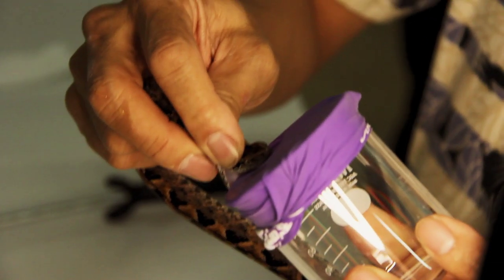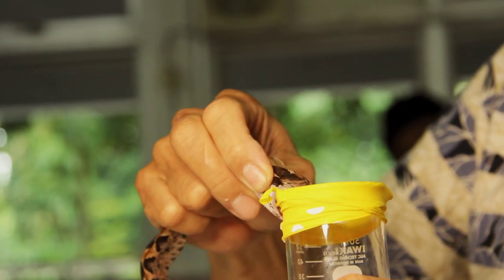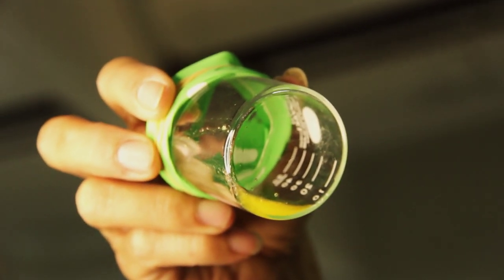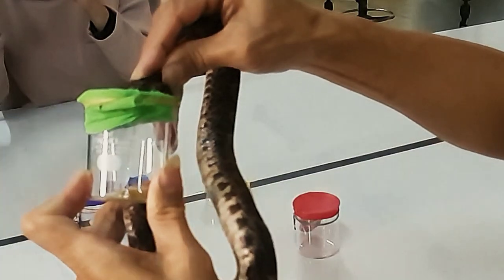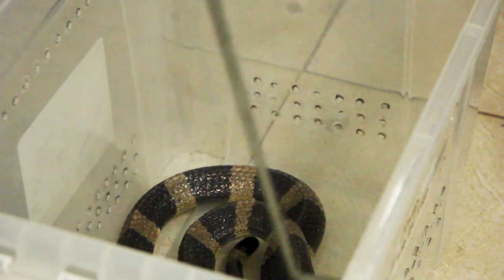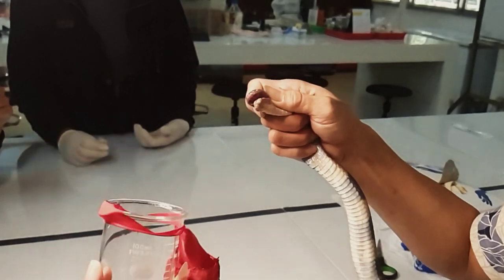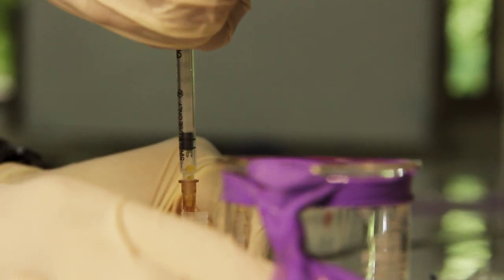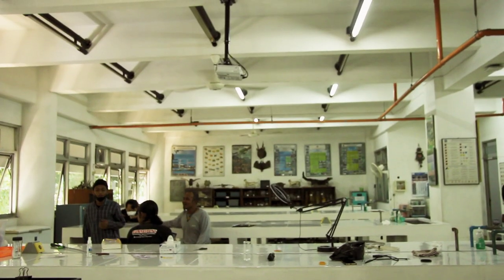Snake milking: the most nerve-racking aspect of producing antivenom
Producing antivenom starts with snake milking. A skilled (and brave!) herpetologist needs to coax a venomous snake into relinquishing its venom, which is precious and limited in supply. This encompasses a variety of techniques, first among them the ability to calmly handle a snake that could turn on you at any moment.

0:06 Intro
0:28 What is snake milking?
0:49 Juvenile Calloselasma rhodostoma (Malayan pit viper)
2:04 Adult Calloselasma rhodostoma (Malayan pit viper)
2:54 Bungarus fasciatus (banded krait)
3:35 Storing the snake venom
4:32 The importance of this work
4:59 Credits

CREDITS:

Shot, edited, and directed by Joaquim Baeta

Narrated by Donan Satria Yudha (Lecturer in the Laboratory of Animal Systematics, Faculty of Biology, Universitas Gadjah Mada)

Produced by Lelly Marliana

Snake milking performed by Dr. drh. Slamet Raharjo, M.P. (Lecturer in the Department of Internal Medicine, Faculty of Veterinary Medicine, Universitas Gadjah Mada)

Snake milking assistants were Rahma Izzati, Ananto Puradi Nainggolan, Noorman Hendry Fauzy, Saliyo, Dino Ashar Setiawan, and Anindwi Nugra Afianto, S.K.H.

Filmed at the Laboratory of Animal Systematics, Universitas Gadjah Mada